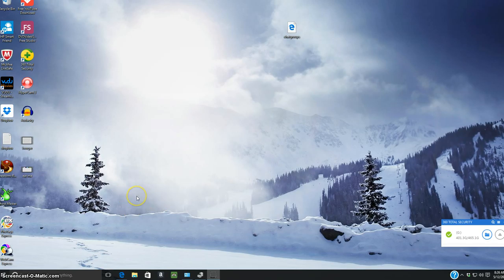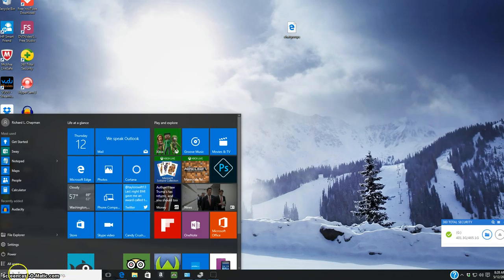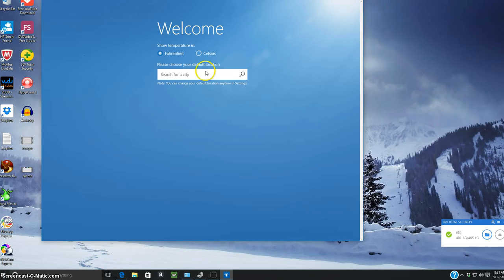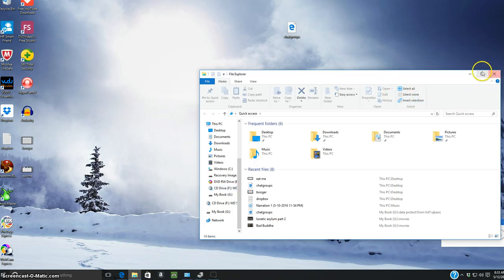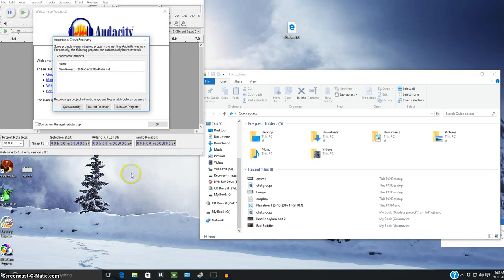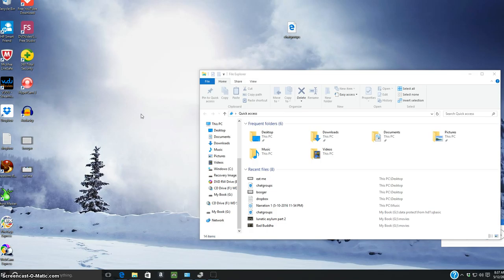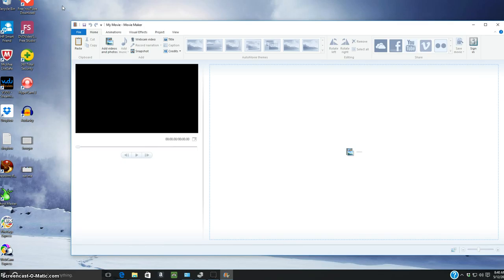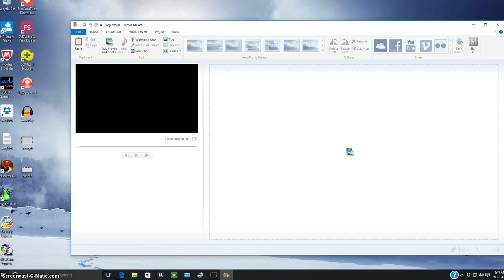Windows 10 mini tour and channel announcement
Windows 10 is a nightmare. I know the sound is lousy but I wanted to leave it to demonstrate one of the things I mean. Put the sound on mute if it annoys you and read this instead.
   Windows 10 does not resemble any other operating system that I have seen. Even Windows Movie Maker is 100% unfamiliar to me. There are enormous problems with sound and video input as well as you can hear. The start menu is 100% different.
    The settings panel does little. You can access control panel and some other features by right clicking the Windows logo.
   As you can hear there are major sound problems as well. I have yet to determine whether the distorted sound is the fault of Windows or the headset that I recently bought. The pin configuration on that headset, like Windows 10, is totally unfamiliar to me.  That may have something to do with it.
   By contrast when I got a Vista machine, I was up and running almost immediately. Windows 10 will require a huge, time intensive learning curve because you are learning the computer all over again from scratch. I suggest viewing You-tube tutorials which you will not get from me because I am learning from scratch too.
      I don't expect to be doing videos for a long time. Eventually I will work up my courage and try WMM. This video was done with screen capture.
    It should be said that the OS succeeded in bypassing my router's security which is creepy. There is some thing called Cortana at the bottom which weirded me out at first but I am growing used to the bizarre name.
    The OS wanted to collect information about web pages and browsing, which I declined.